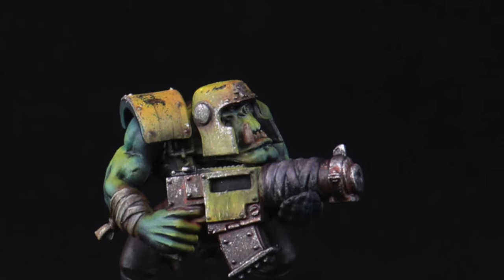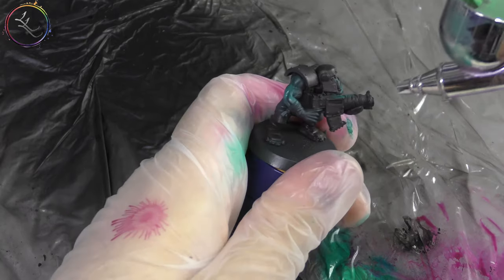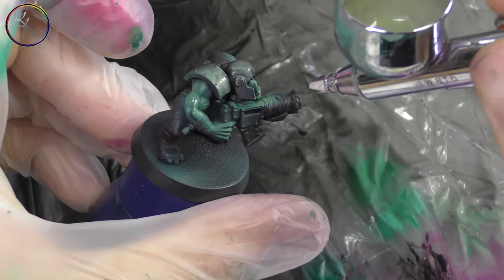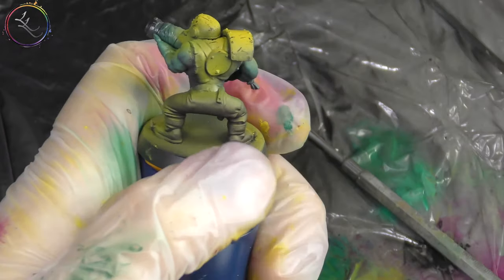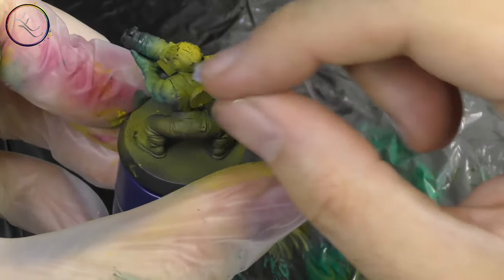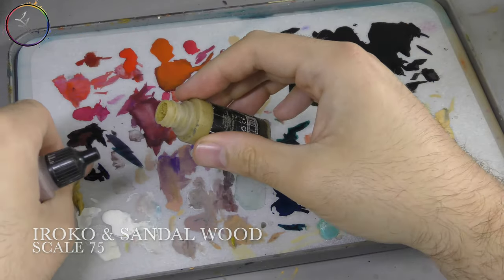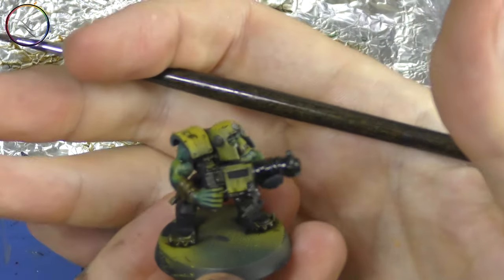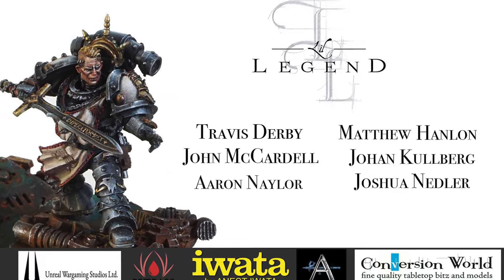WARHAMMER How to Speed paint BAD MOONZ ORKS or BEAST SNAGGA BOYZ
WARHAMMER How to Speed paint BAD MOONZ ORKS or BEAST SNAGGA.  This video was made as a fan request on how to paint Orkz unbelievably quickly. This involves a lot of speed painting tricks including the airbrush, oils, enamels and chipping to paint a high-quality army piece for your games.  Perfect for army painting or experimenting with new miniature painting techniques.